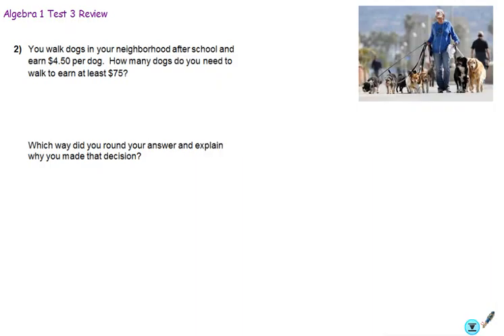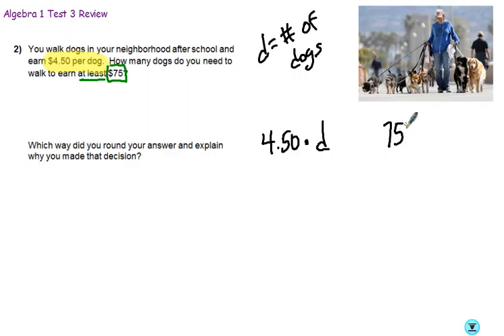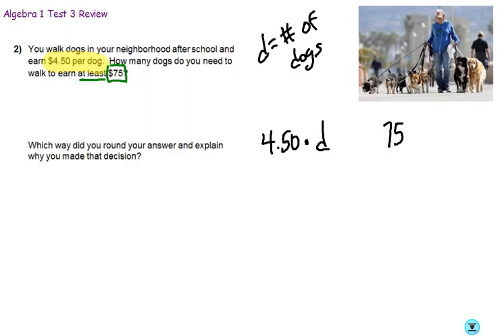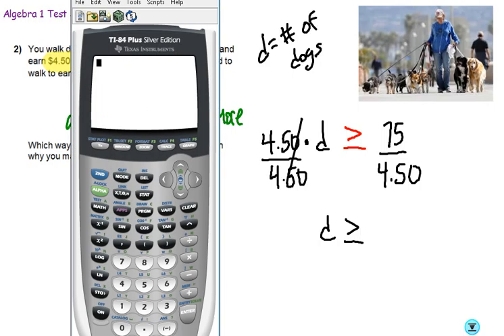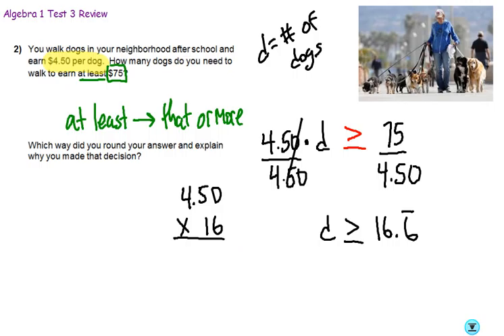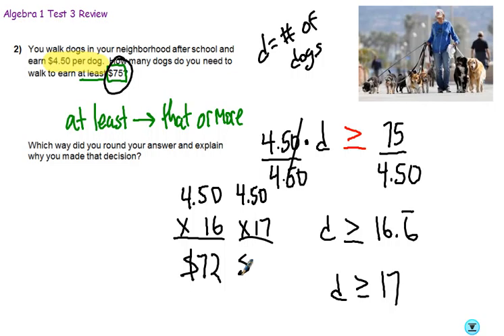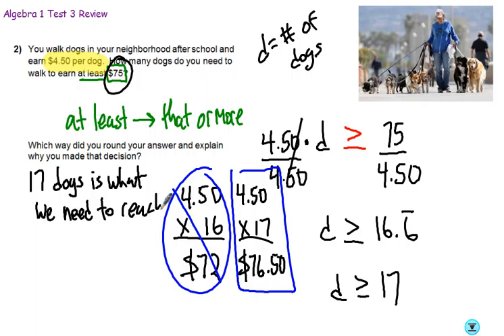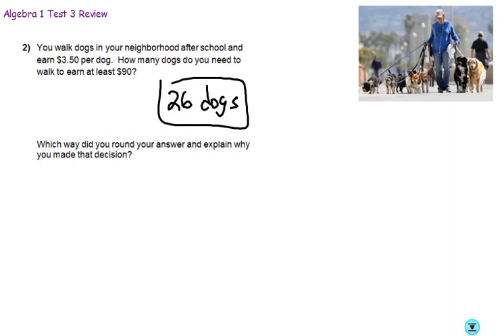Alg 1 Test 3 # 2 (Inequality Word Problem)